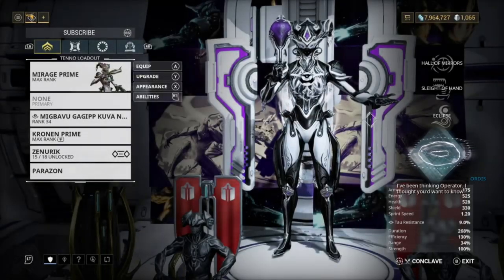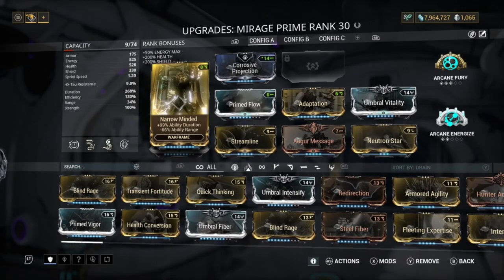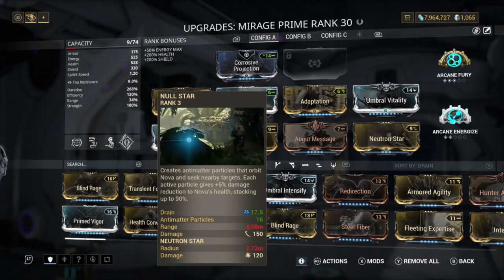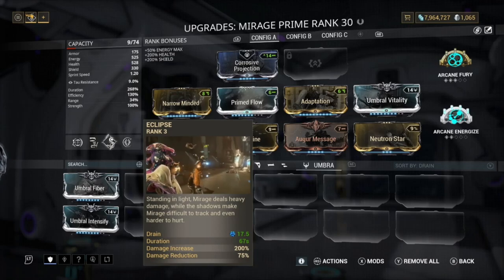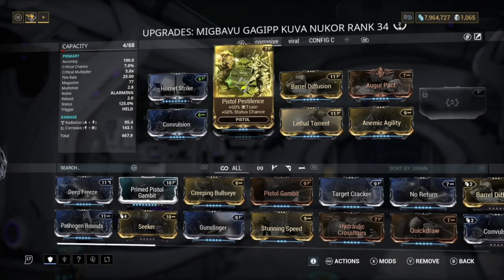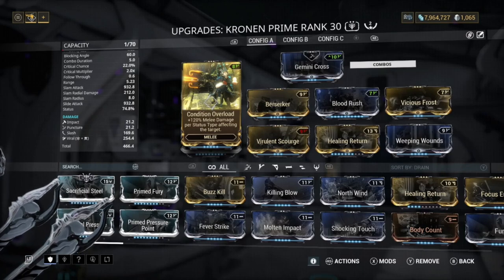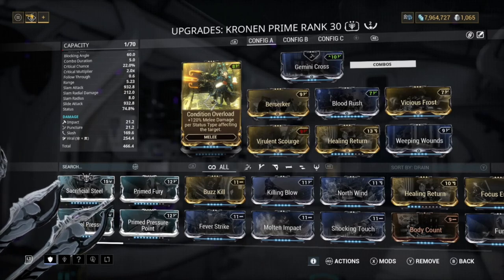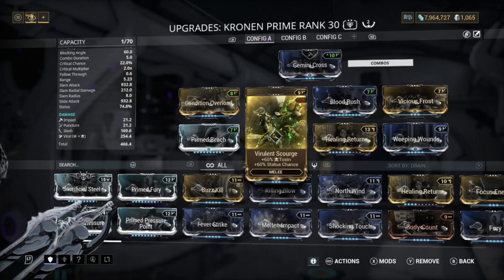warframe mirage helminth build